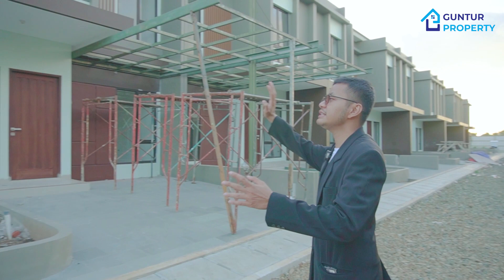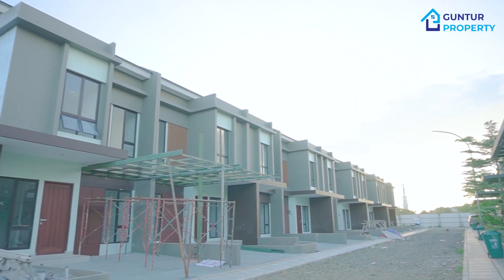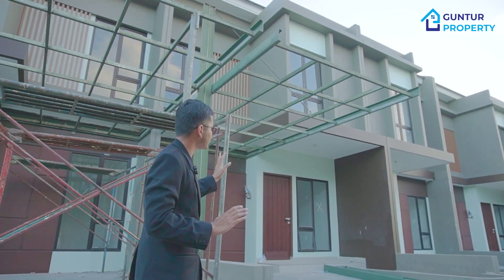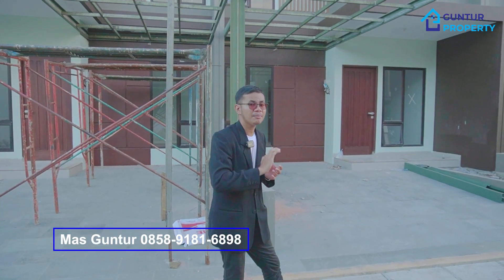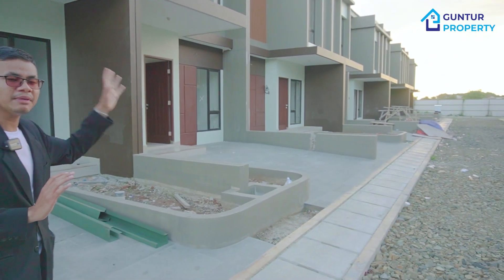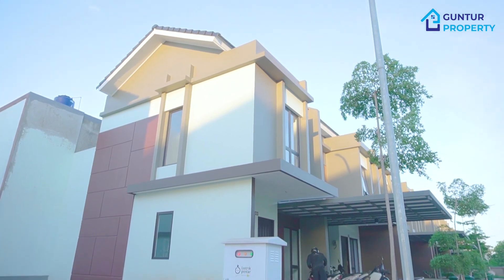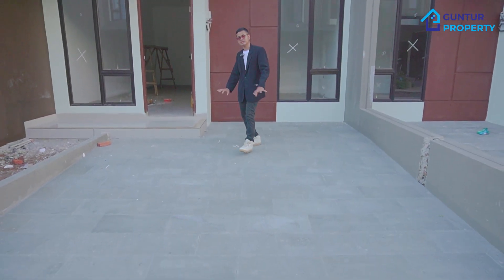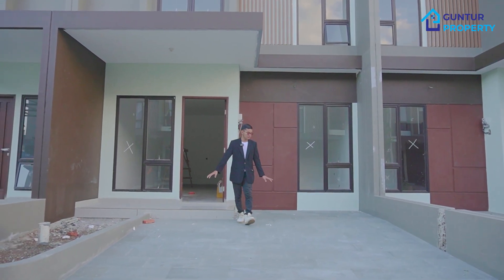Update Kota Sutera Free PPN 2024| BELI PASTI UNTUNG 0858-9181-6898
Hallo Warga, buruan yuk manfaatin kesempatan ini buat miliki rumah di KOTA SUTERA Tangerang yang merupakan lingkungan kota mandiri penuh dengan fasilitas dan dijamin keamanan dan kenyamanan keluarga anda...

KOTA MANDIRI YANG MENAWARKAN HUNIAN BERKELAS & PREMIUM

The Biggest MAS GROUP Masterpiece ⁣⁣⁣⁣⁣⁣⁣⁣⁣⁣⁣⁣⁣⁣.⁣⁣⁣⁣⁣⁣⁣⁣⁣⁣⁣ 🔻 hubungi kami di :⁣⁣⁣⁣⁣⁣⁣⁣⁣⁣⁣⁣⁣⁣⁣⁣⁣⁣⁣⁣⁣⁣⁣⁣⁣⁣⁣⁣⁣⁣⁣⁣⁣⁣⁣⁣⁣⁣⁣⁣ 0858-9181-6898 Mas Guntur
⁣⁣⁣⁣⁣⁣⁣⁣BERKAS DIBANTU DAN PASTI ACC